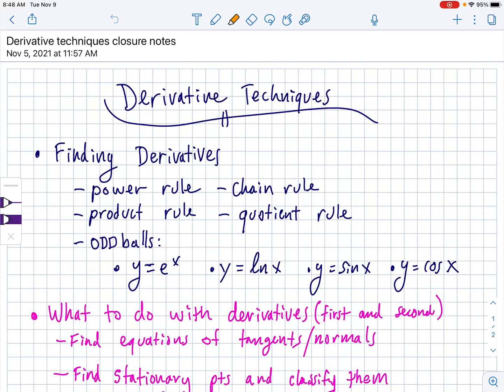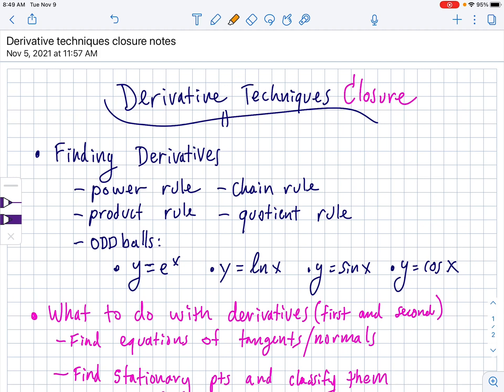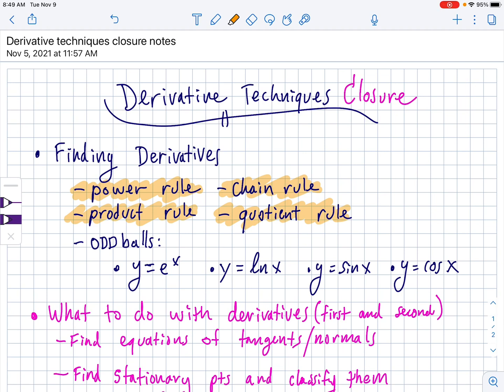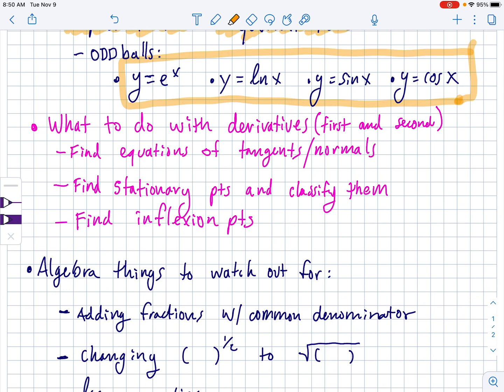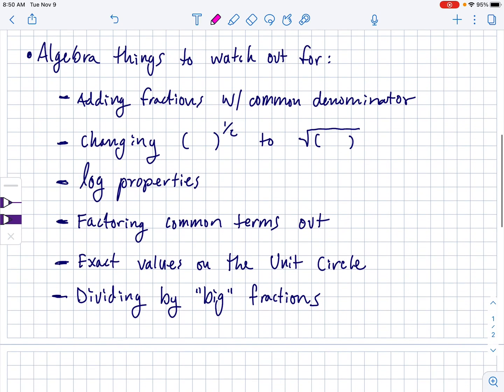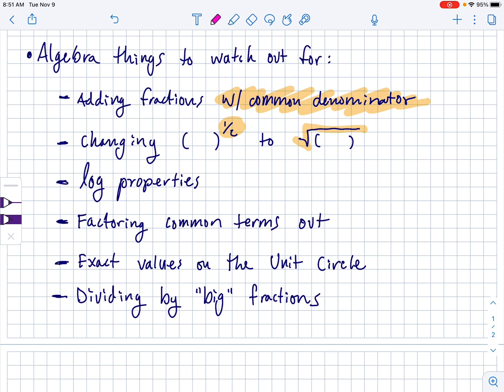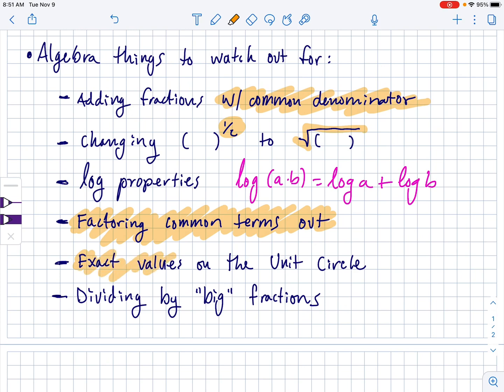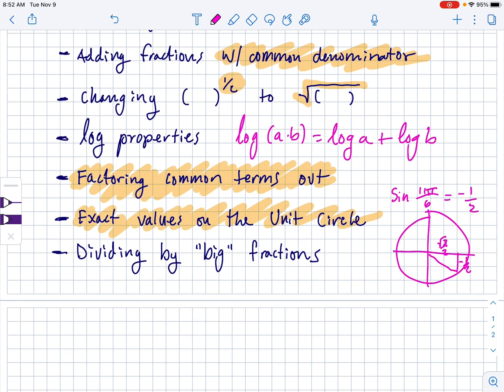IB AA SL 2 derivative techniques closure